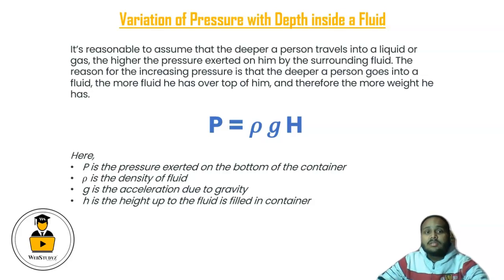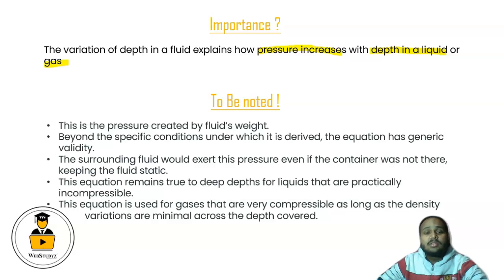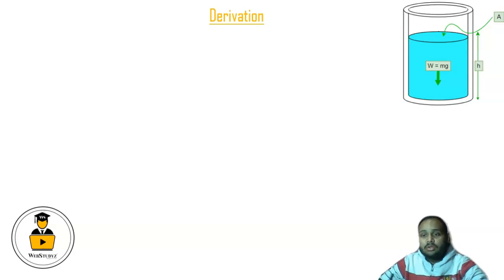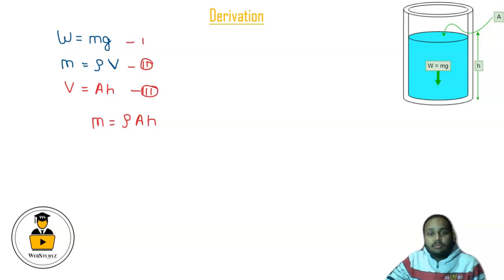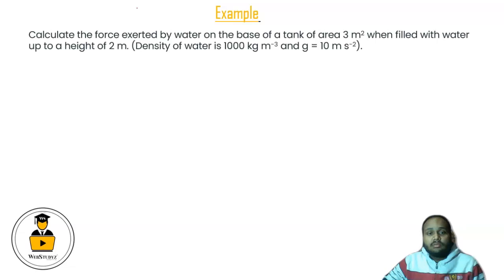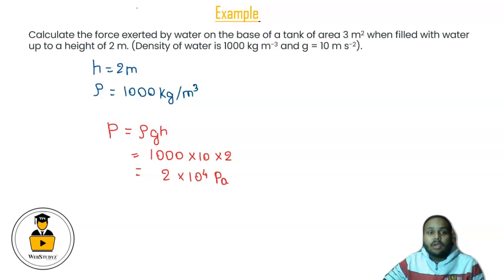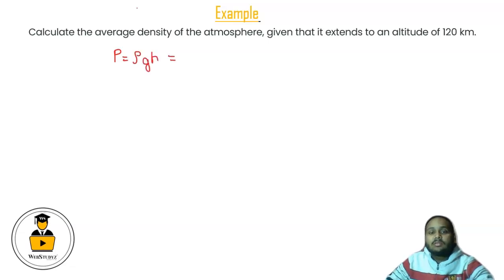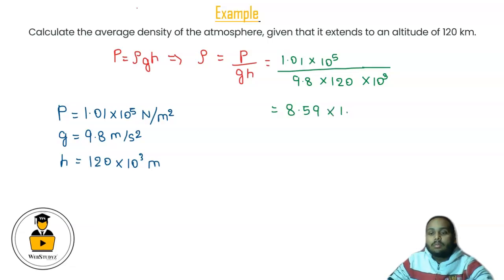Pressure vs. Depth: The Ultimate Guide for JEE & NEET 2025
Boost your JEE Main and NEET 2025 prep with WebStudyz Quick Concept Videos! In just 15 minutes, master complex topics like Bernoulli's Theorem and other essential concepts. Our videos are designed to give you a strong grasp on key topics, ensuring you score +4 marks in your exams.